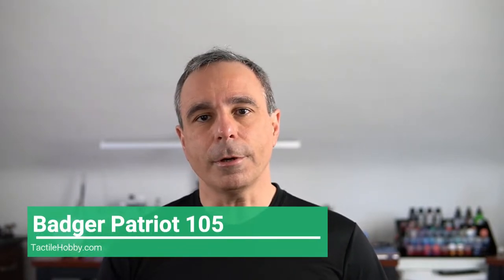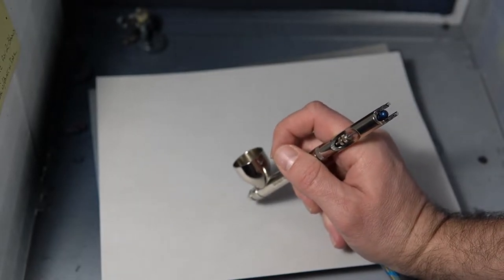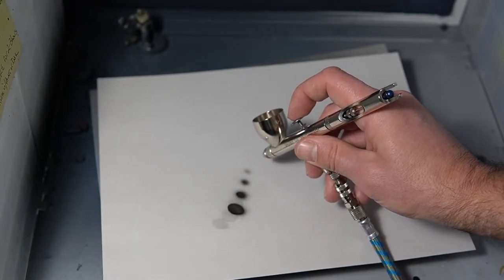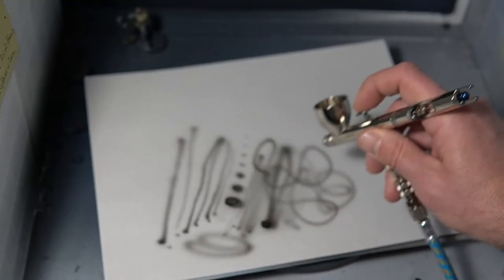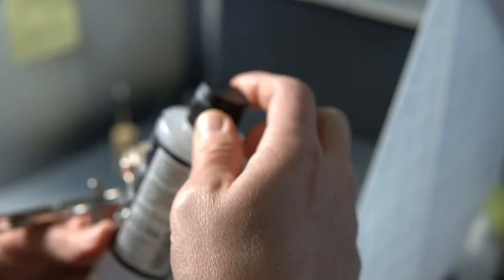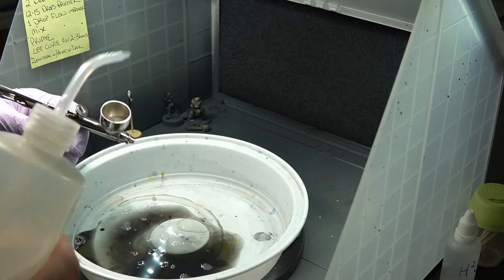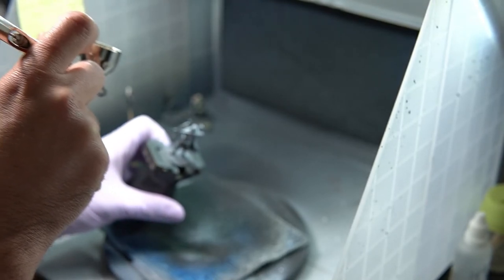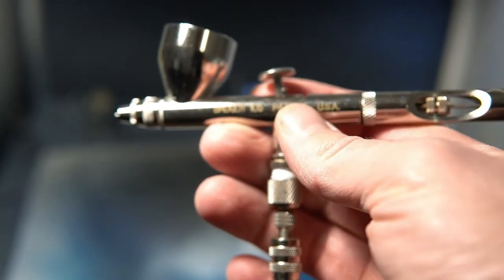Badger Patriot 105 Review - The Best Airbrush for Beginner Miniature Painting!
Hands on review of the Badger Patriot 105.  It's a great first brush for miniature painting.  I've owned this for 2 years and still use it as my go-to airbrush for priming, base coats and varnishing miniatures.

I also give the compressor I personally use, along with a small $10 adapter as my set up.